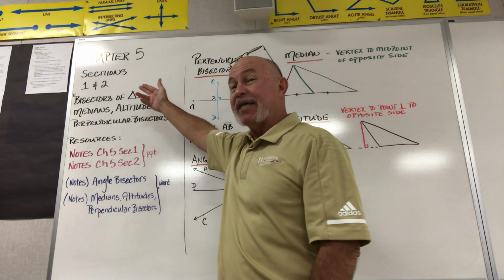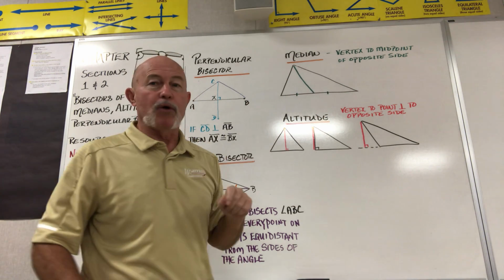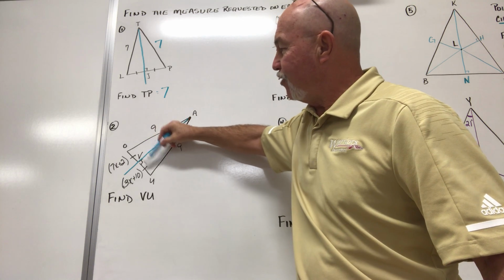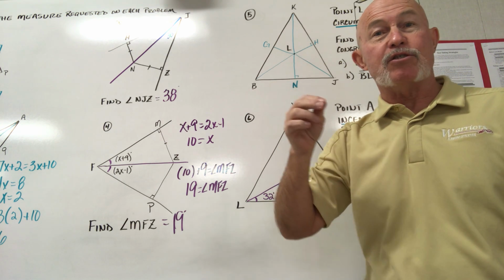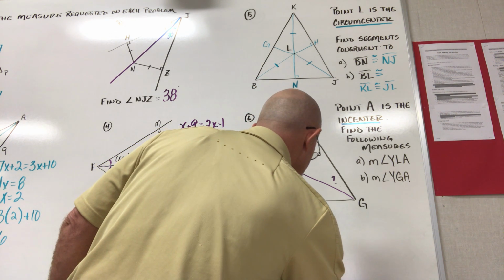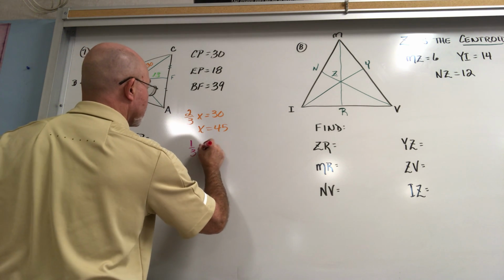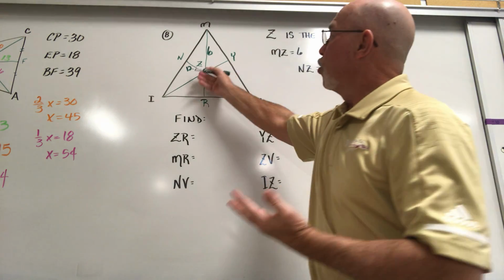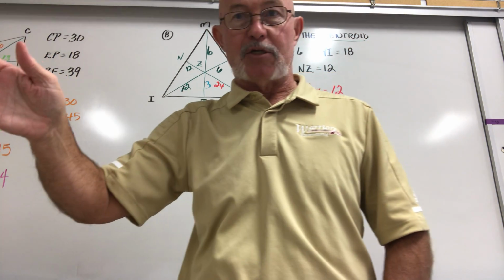November 20, 2020